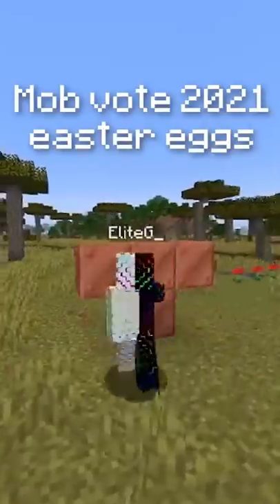MINECRAFT MOB VOTE EASTER EGGS